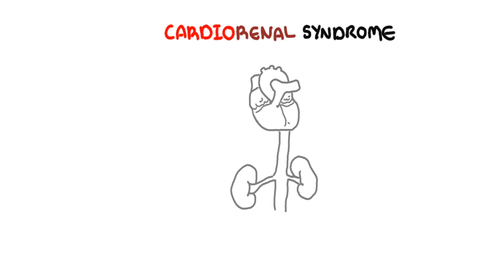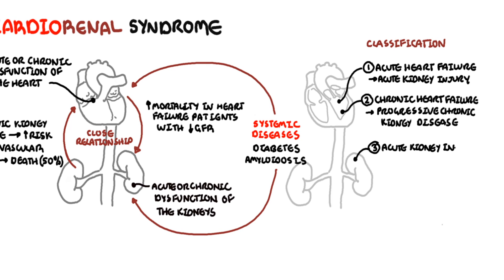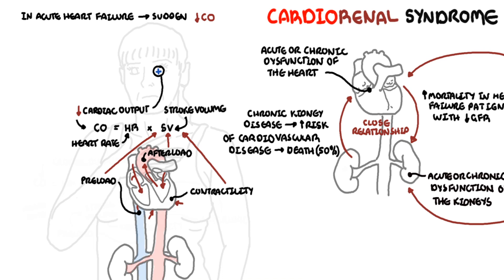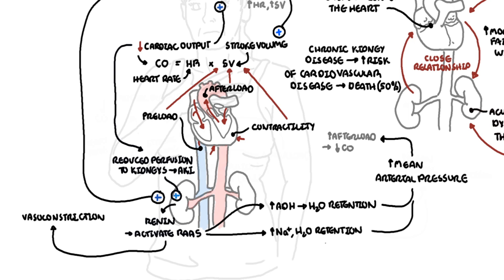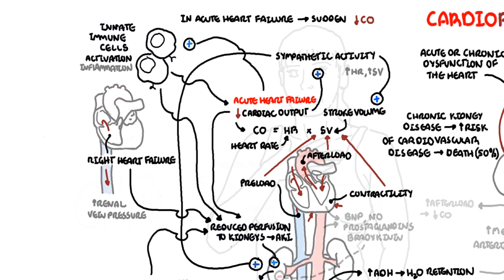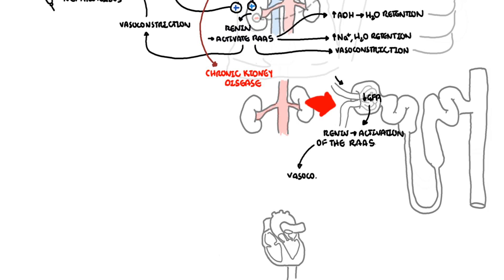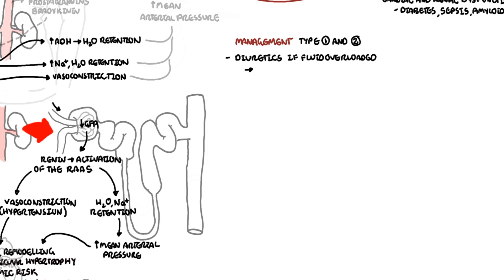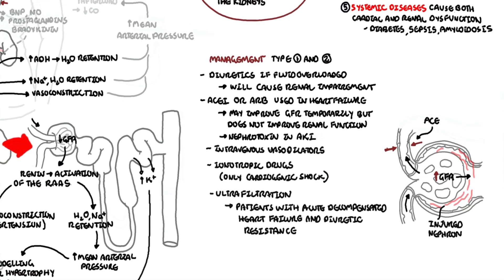Cardiorenal Syndrome - classification, mechanism, pathophysiology, treatment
Explore cardiorenal syndrome, a complex disorder where heart and kidney dysfunctions negatively affect each other. This video outlines its classification, underlying mechanisms, pathophysiology, and current treatment strategies for managing both organ systems effectively.